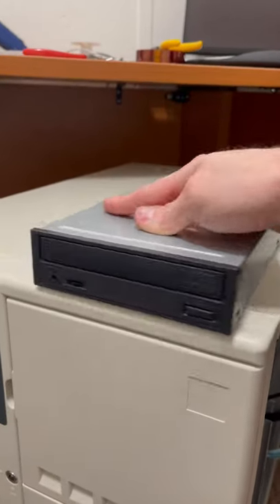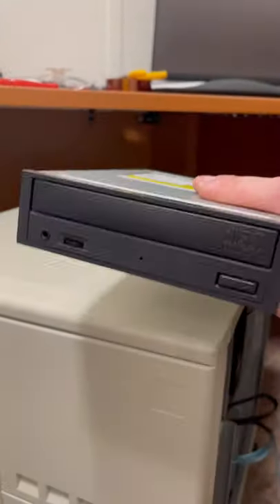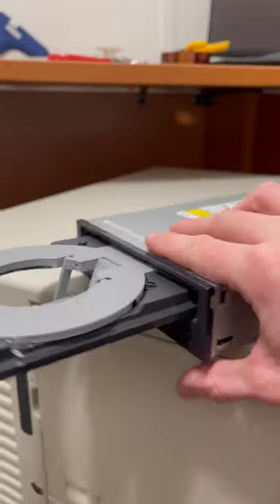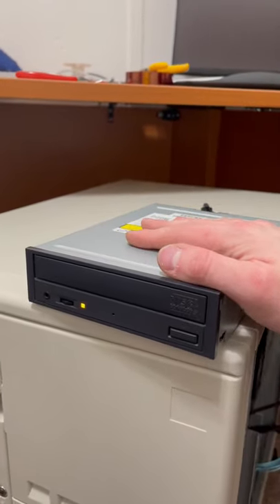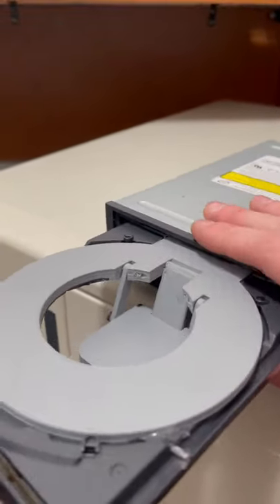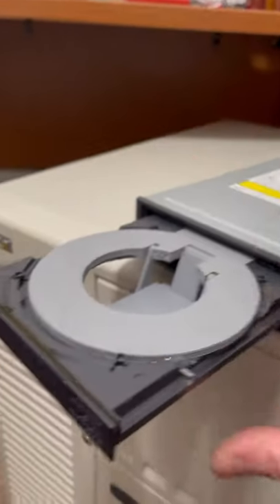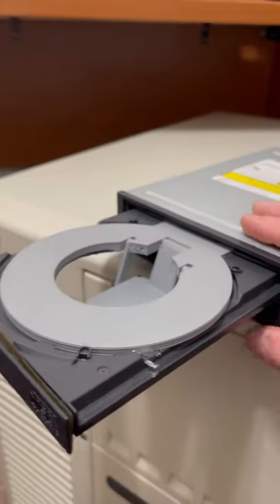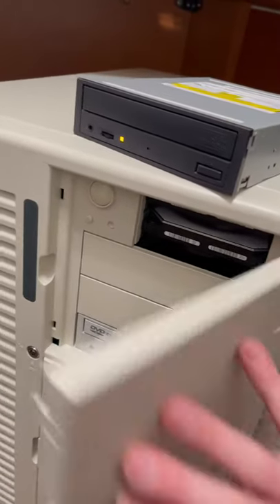Who said CD drives are pointless?